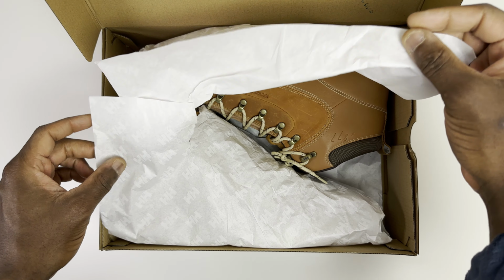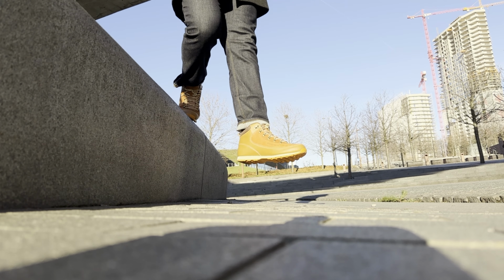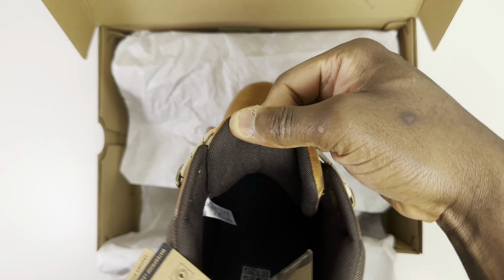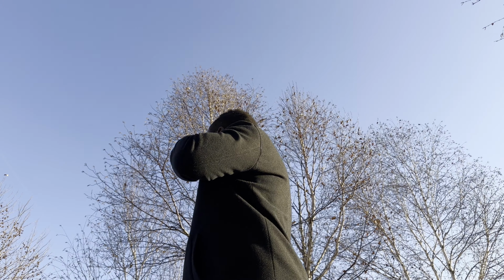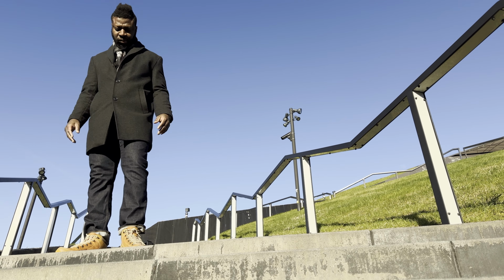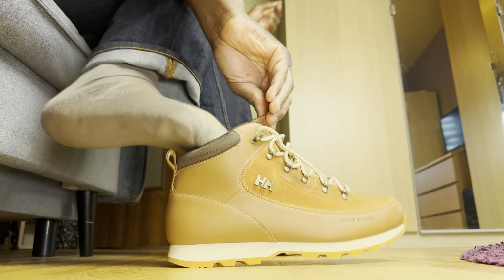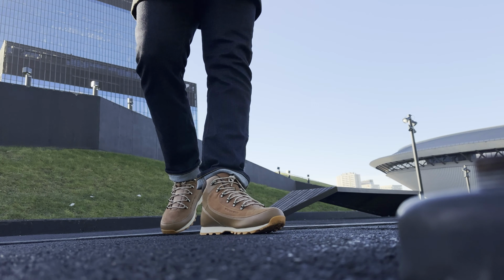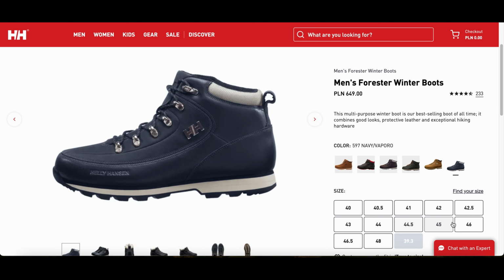Helly Hansen Forester Winter Boots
This pair of the renowned brand - Helly Hansen - aren't just the best selling pair for no reason, they combine elegance with funtionality. If you want a pair of winter boots you can dress up or down while still being able to plough through snow, hike, attend events, or even go on winter night dates with, these are the right pairs. Helly Hansen Forester Winter Boots

Helly Hansen Winter Boot

I met the queen in case you're wondering and that's where I got that name from. lol! just kidding.

I cover everything from Tech reviews, unboxing, how to videos, DIY, and more. Talk about multiniche?
I am passionate about everything worth doing, so this channel is and will never be about just one thing, forget it. :-)

I post videos daily, sometimes every other day.
Peace!